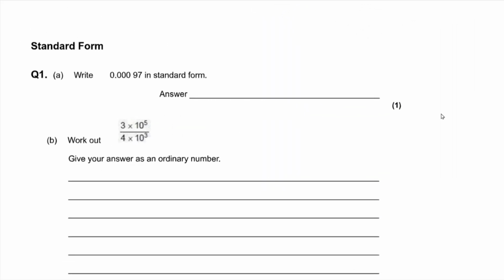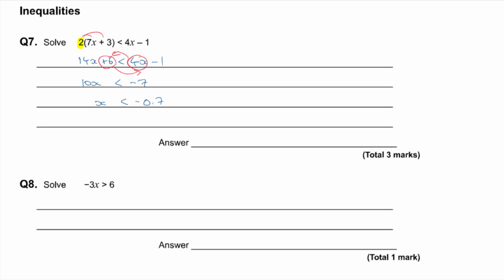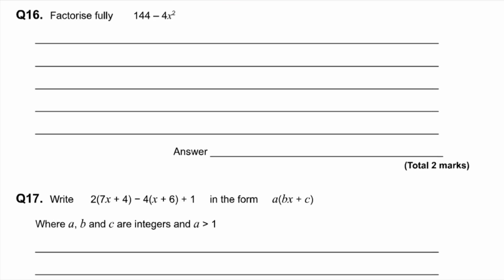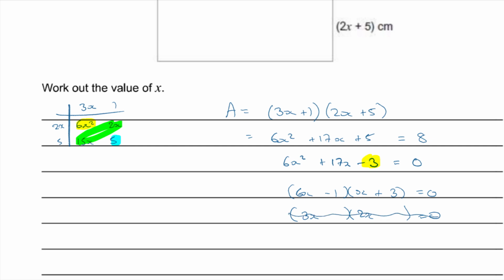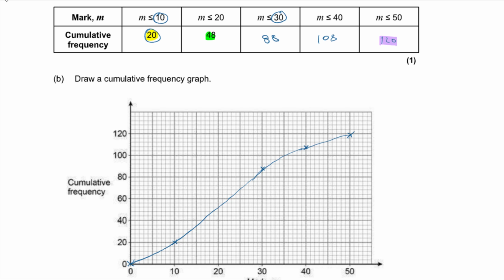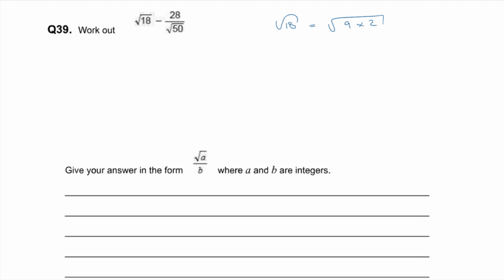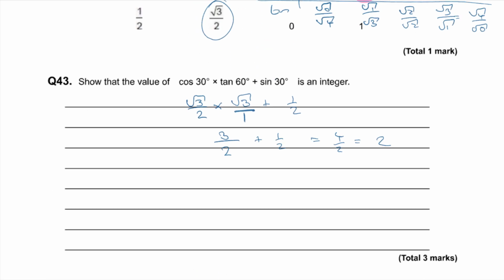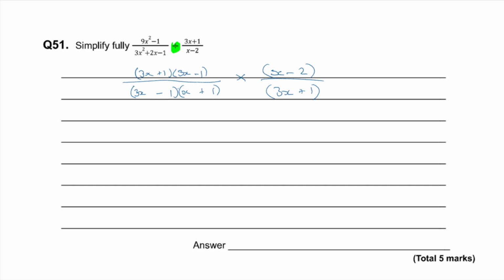GCSE Maths Paper 1 - Top 10 Topics Revise -Predicted November Resits 2025 - Higher AQA Edexcel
GCSE Maths Paper 1 - Top 10 Topics to revise for Non-Calculator - Predicted Paper 1 topics November Resits 2025- Higher Tier (AQA, Edexcel)

Looking for Foundation Tier?  &list=PLxp90x5c0ttal9lt8JHLc4zdwtLqhKZQy&index=1

Top 10 Topics to study for Paper 1 Non-Calc.  I run through the top 10 topics and give a walkthrough for typical exam questions solutions.  Download the accompanying worksheet and try them first yourself, and then watch the video to check your answers and uplevel

► Topic list:

0:00:00 Intro
0:02:20 - Q01 - Standard Form
0:08:01 - Q04 - Calculating in terms of PI
0:12:22 - Q07 - Inequalities
0:20:39 - Q12 - Expand & Factorise
0:30:38 - Q19 - Solving Quadratics
0:38:54 - Q24 - Indices
0:45:43 - Q32 - Cumulative Frequency
0:53:54 - Q34 - Recurring Decimals
0:56:44 - Q36 - Surds
1:07:24 - Q42 - Exact Trigonometric Values
1:15:21 - Q01 - Algebraic Fractions